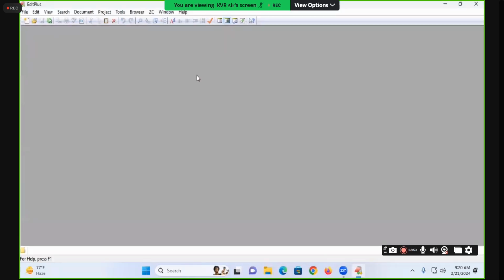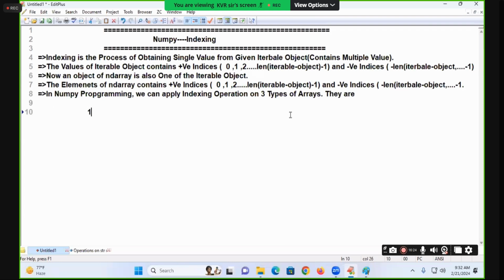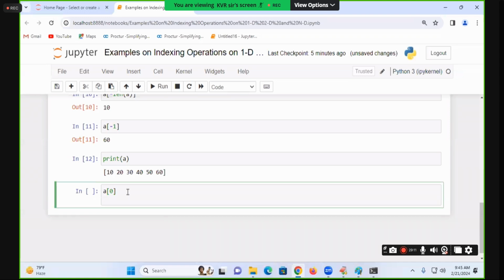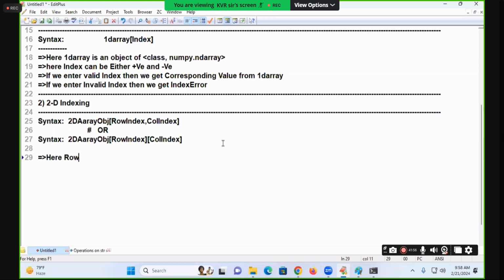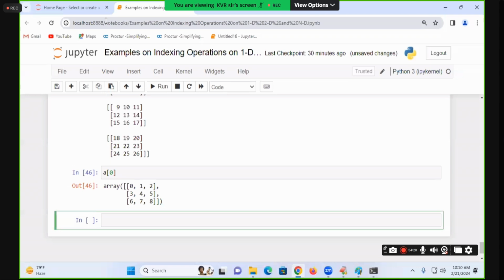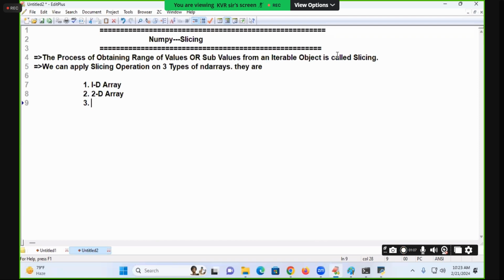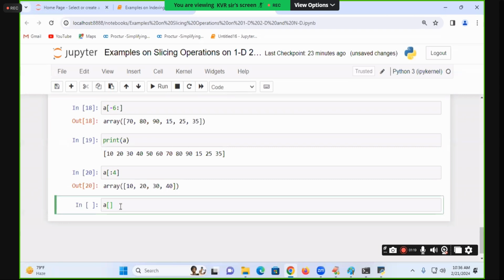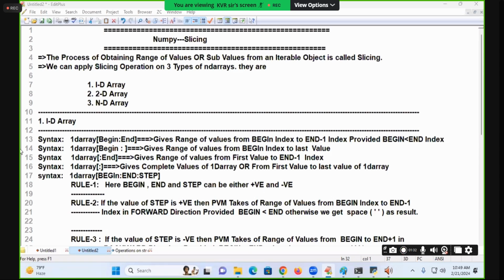Day 9 NumPy Session